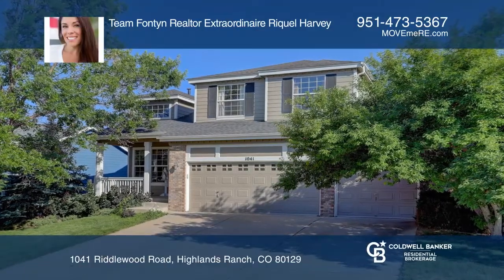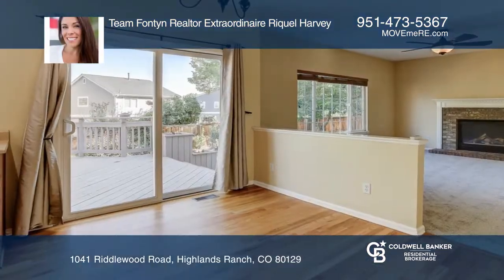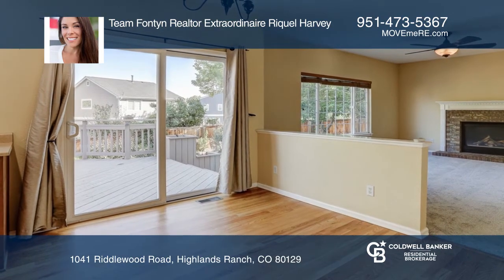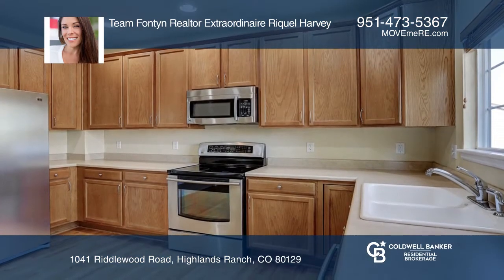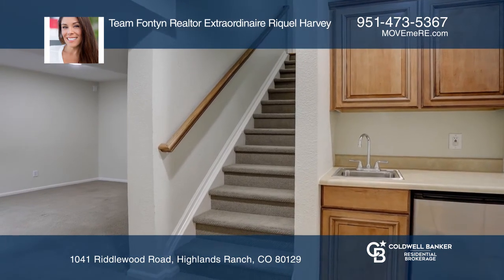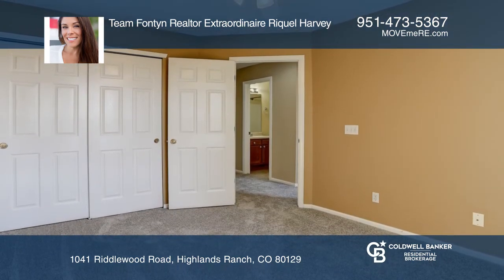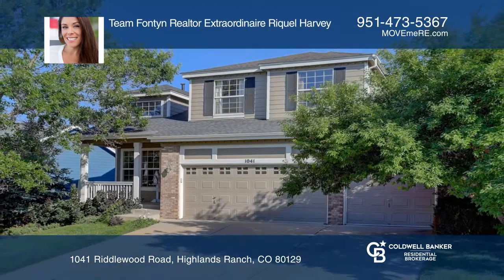Team Fontyn presents 1041 Riddlewood Road Highlands Ranch, CO | ColdwellBankerHomes.com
1041 Riddlewood Road, Highlands Ranch, CO

This beautiful, south facing two-story home features great natural light, vaulted ceilings, an open kitchen and a large living space. Upstairs youll find a master bedroom with a five-piece en-suite and a bonus retreat, along with two other bedrooms that share a full bath. The Kitchen includes hardw